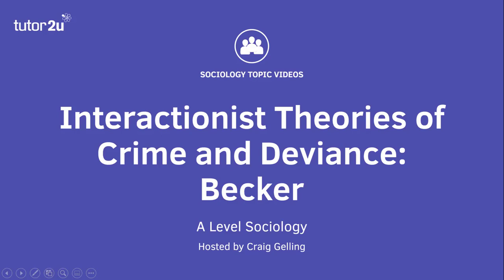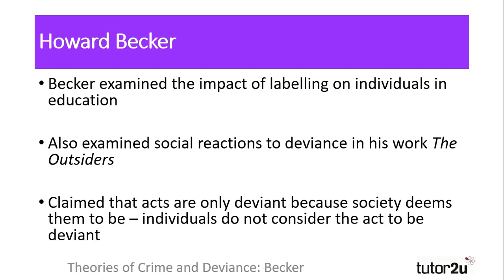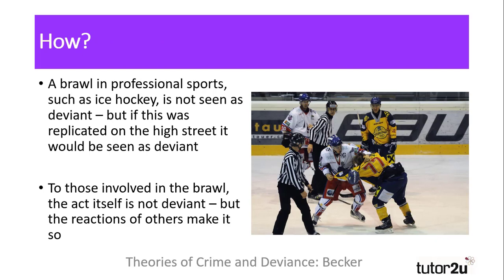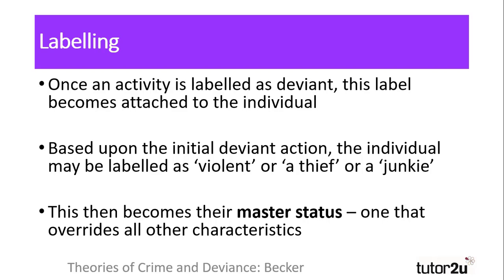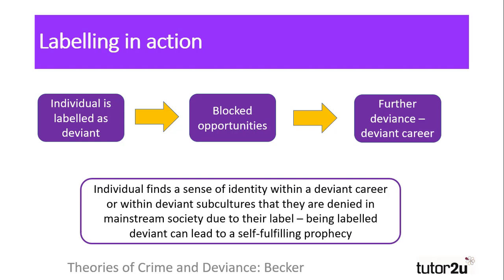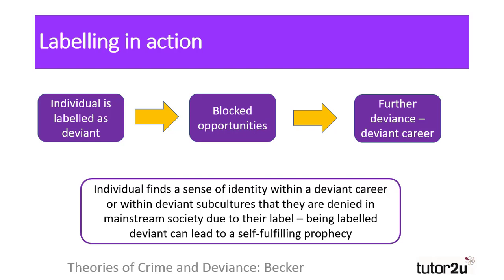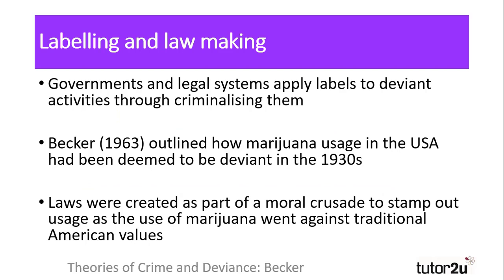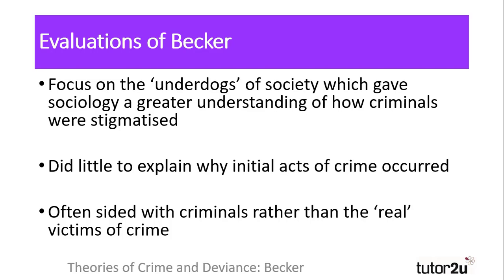Interactionist Theories of Crime & Deviance - Becker | A Level Sociology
A short video here explaining Becker and Labelling Theory.

VIDEO TIMESTAMPS
00:00 - Introduction to interactionist theories of crime and deviance.
00:32 - Becker's assertion: acts are deviant due to societal labeling.
01:07 - Perception of deviance depends on others' reactions.
01:40 - Deviant acts lead to labeling and override individual characteristics.
02:15 - Labeling impacts opportunities and marginalization.
02:49 - Formation of deviant identities and association with others.
03:24 - Labeling influences the creation of laws.
04:02 - Becker's focus on stigmatization of criminals, but lacks explanation for initial criminal activity and impacts on victims.
04:38 - Conclusion

VIDEO SUMMARY
This video explores interactionist theories of crime and deviance, with a specific focus on Howard Becker's work. Becker argues that acts are only considered deviant because society labels them as such, emphasizing the social construction of crime and deviance. He highlights the role of reactions from others in determining deviance and discusses the impact of labeling on individuals, leading to marginalization, limited opportunities, and the formation of deviant identities. Becker also examines the connection between labeling, criminalization, and the creation of laws. While his research sheds light on the stigmatization of criminals, it lacks an explanation for the initial criminal behavior and fails to address the experiences of real victims. Overall, interactionist theories, as represented by Becker's work, provide insights into the processes of labeling and its effects on individuals and society.

Interactionist theories, crime and deviance, labeling theory, social construction, deviant, reactions, master status, marginalization, deviant identity, criminalization, stigmatization, underdogs, real victims.